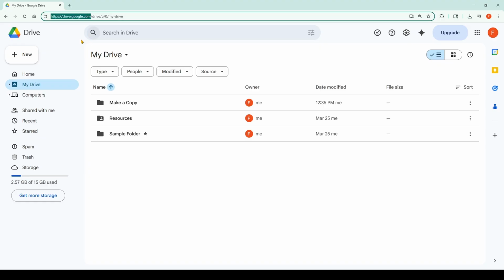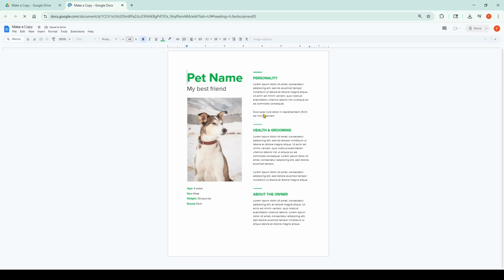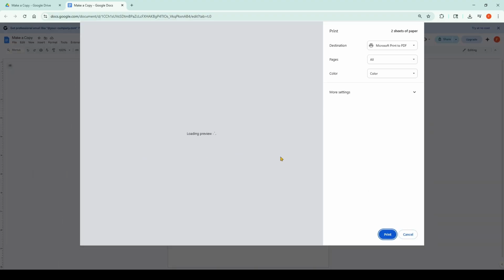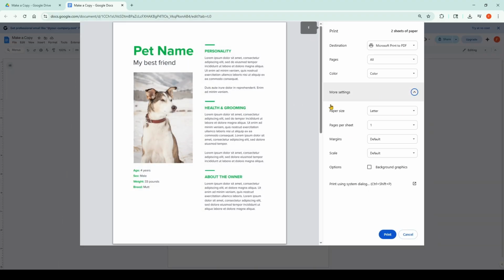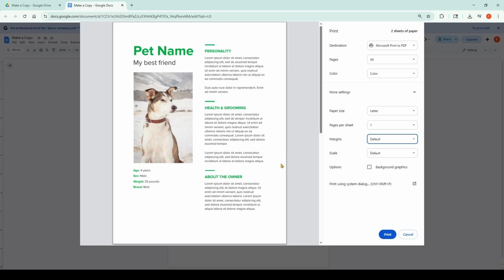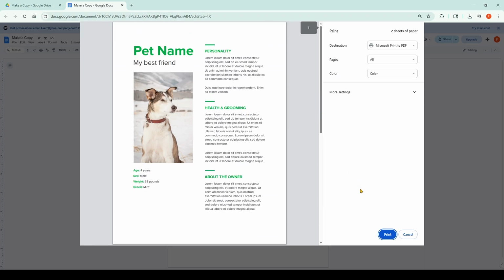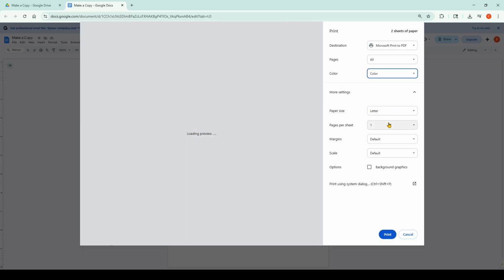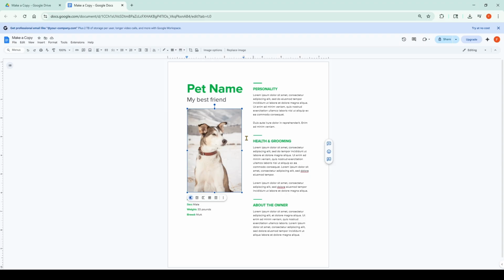How to Print a File from Google Drive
Learn How to Print a File from Google Drive step by step.

In this tutorial, I’ll show you exactly How to Print a File from Google Drive in a simple and beginner-friendly way. Follow along and you’ll have it set up in just a few minutes.